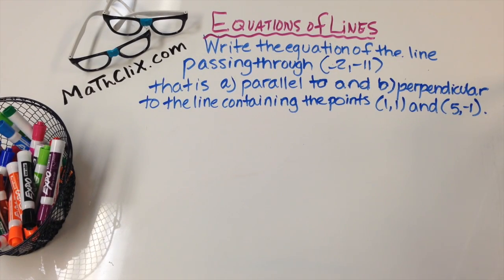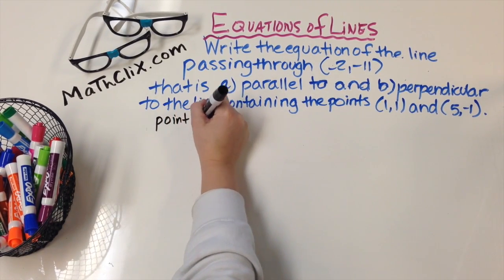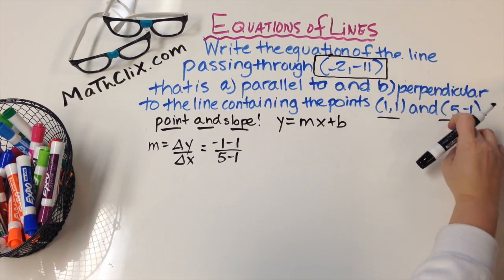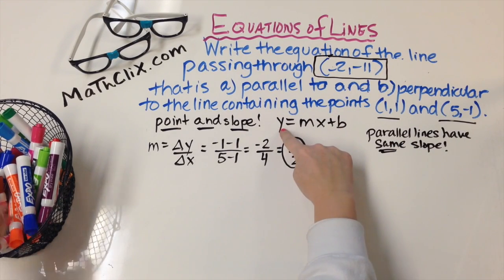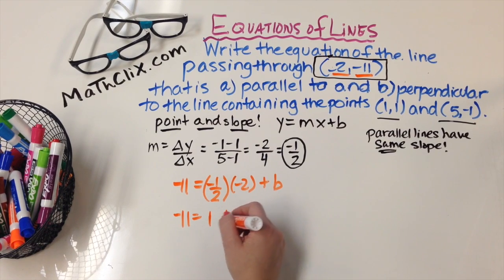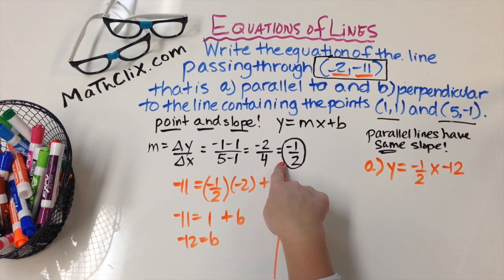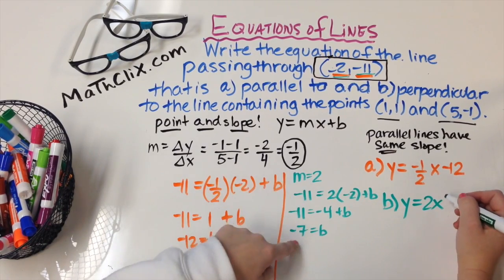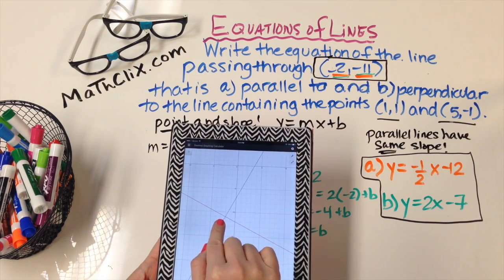Writing Equations of Lines Part II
This video is about Writing Equations of Lines that are parallel and perpendicular to another line.

“Where Students DO MaTh!”